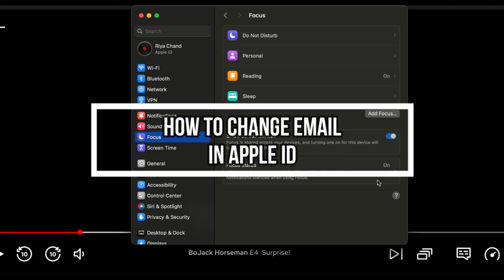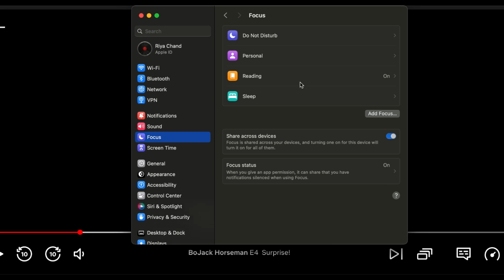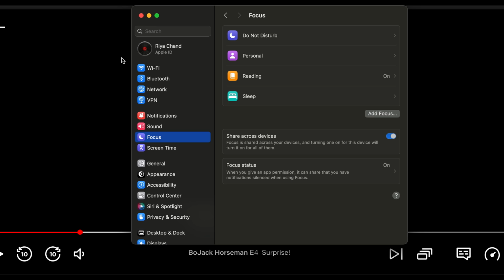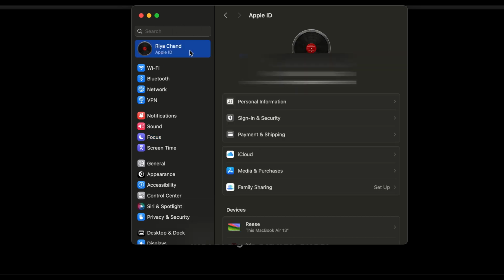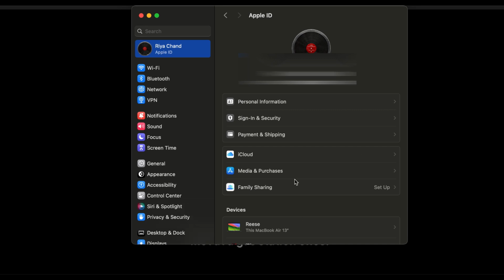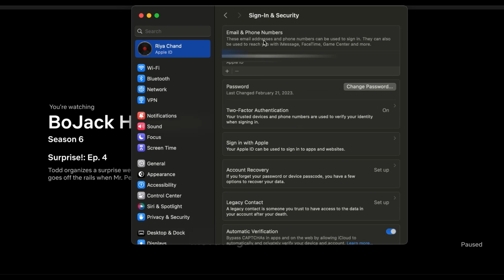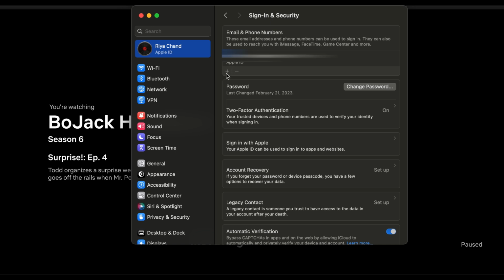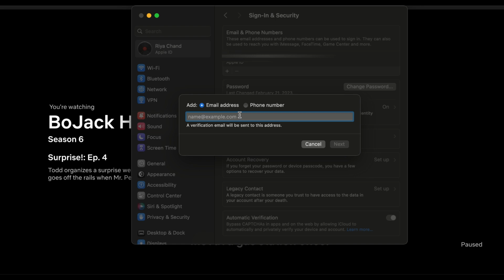How to Change Apple ID Email Address (2024) | Change Email of Apple ID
In this video, you'll learn how to change the email linked to your Apple ID step-by-step.